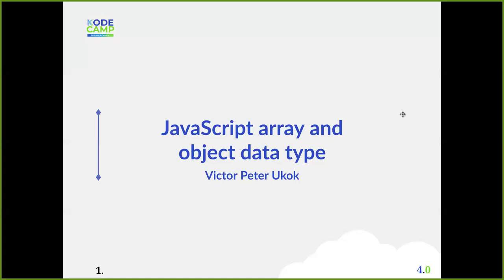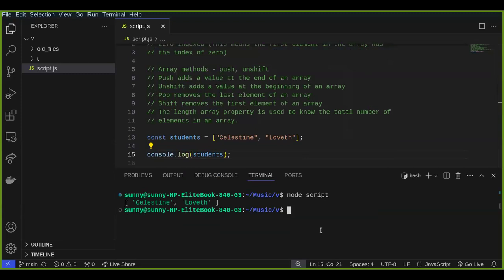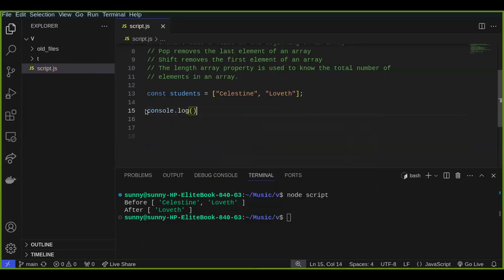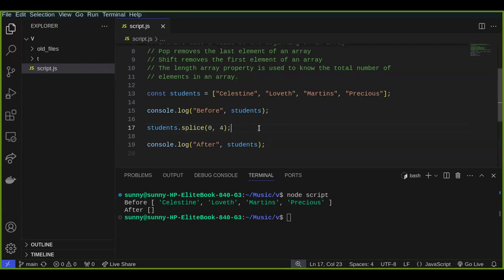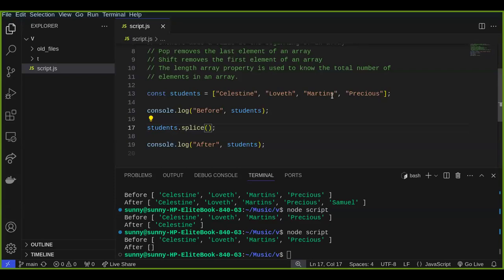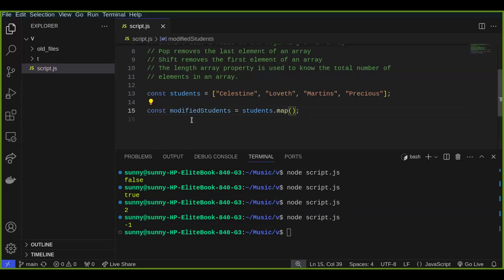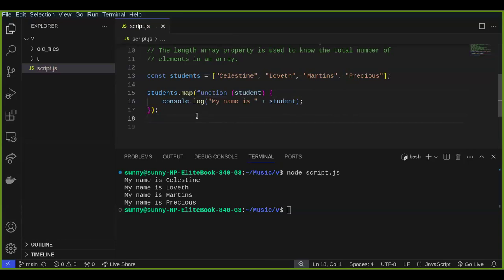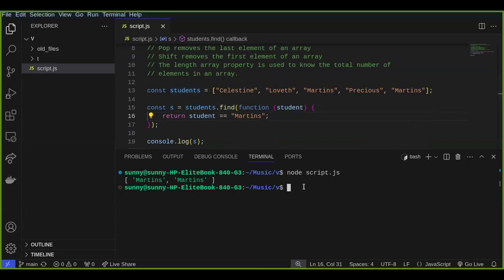KodeCamp 4.0 Beginner NodeJs Class 4